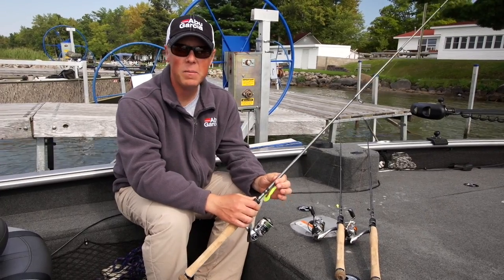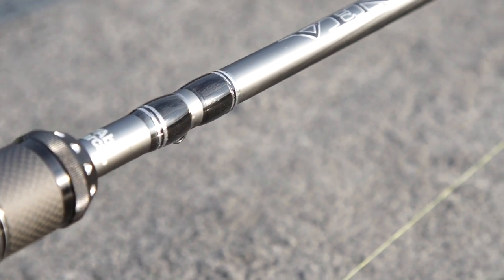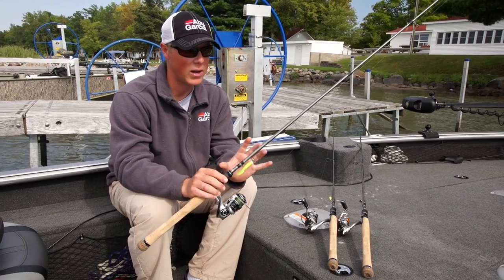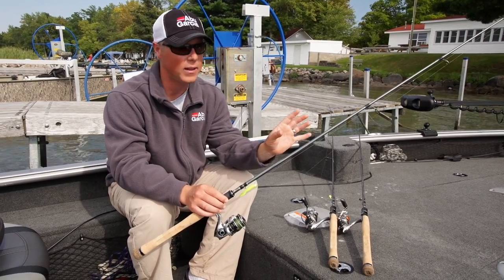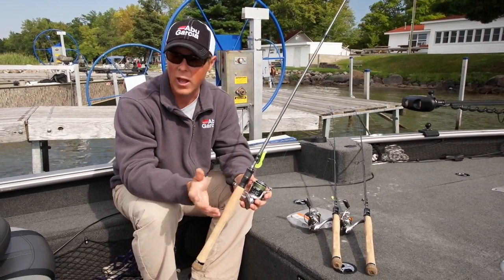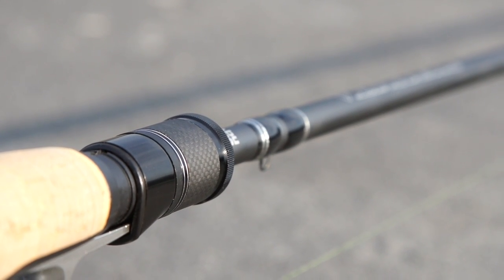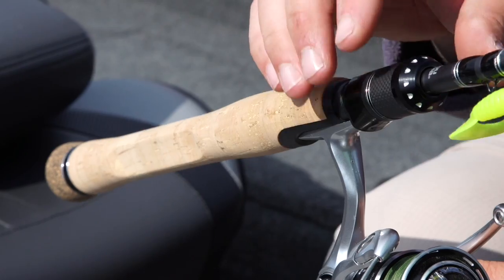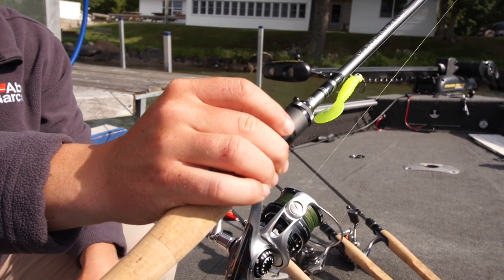Best Walleye Fishing Rod - Abu Garcia Venerate Series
Jeff Andersen talks about the NEW Abu Garcia Venerate Series Walleye and Bass Rods along with their different styles, lengths and actions.   If you're looking for a new stick this season, this is definitely one to check out!